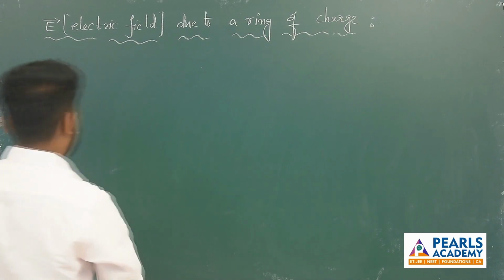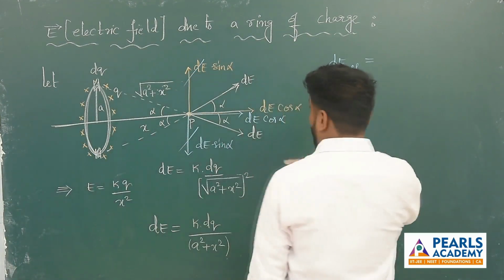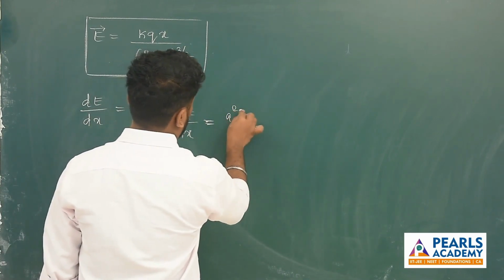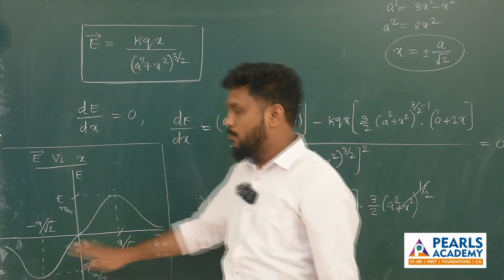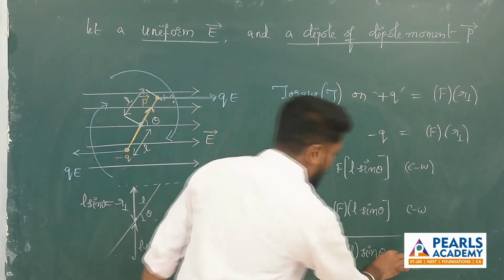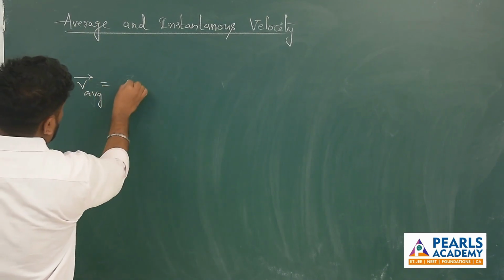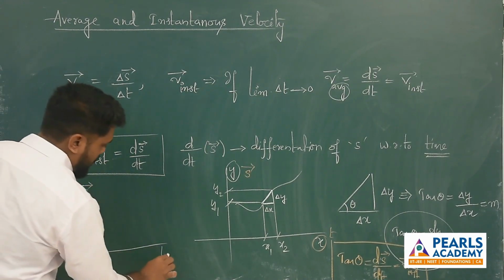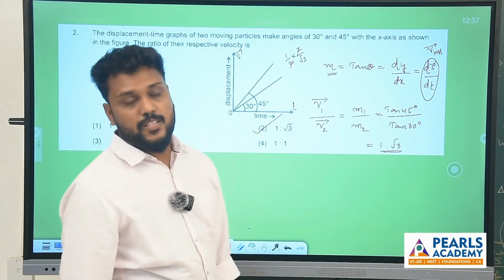Score 150+ Marks In NEET - 2024